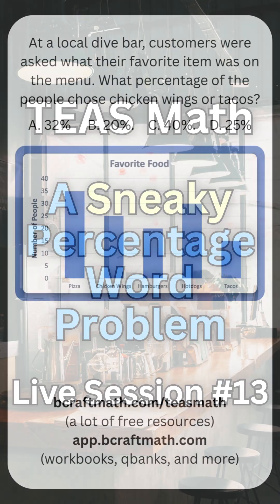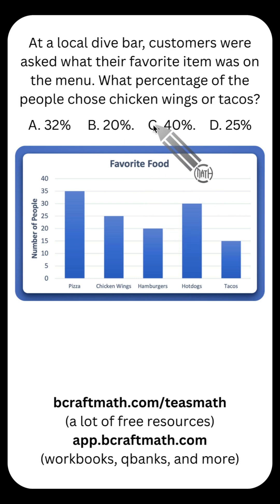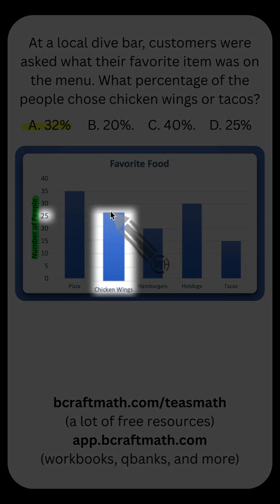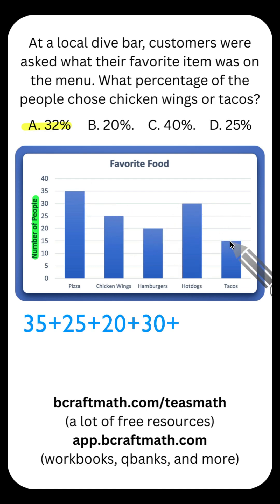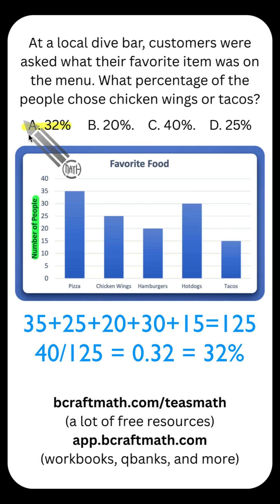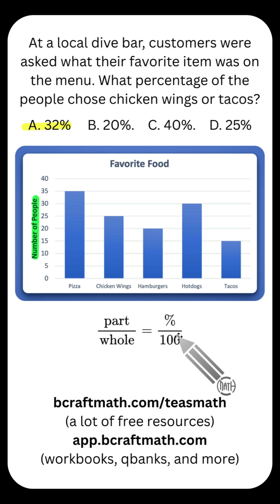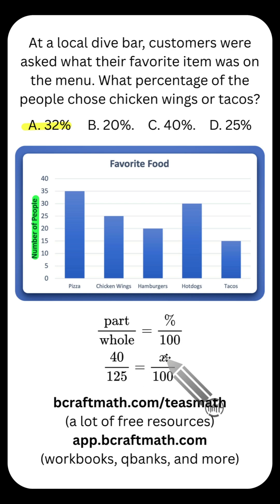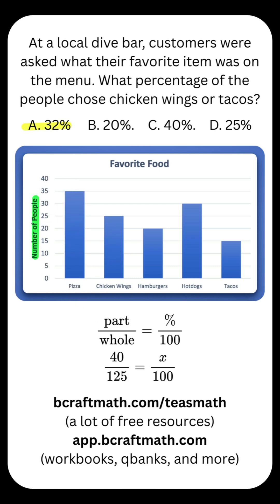Percentage Word Problem with Bar Graphs - TEAS Math Word Problem